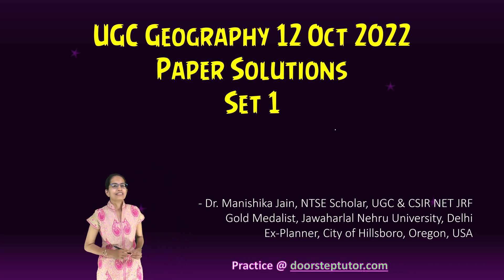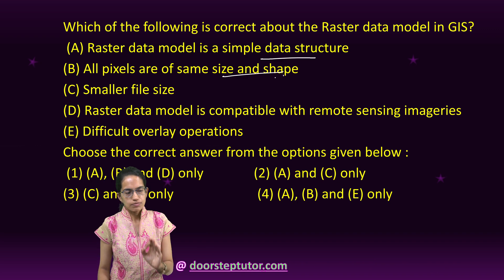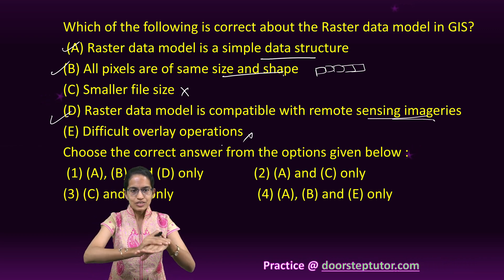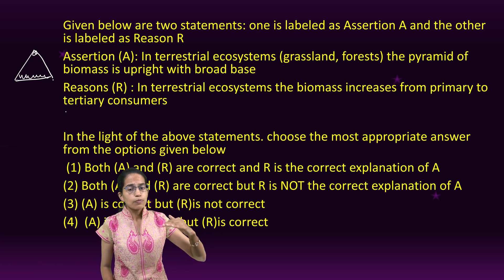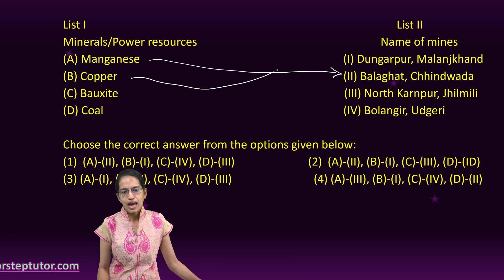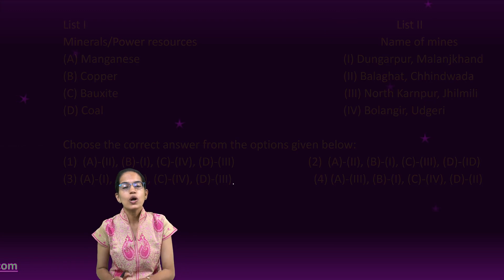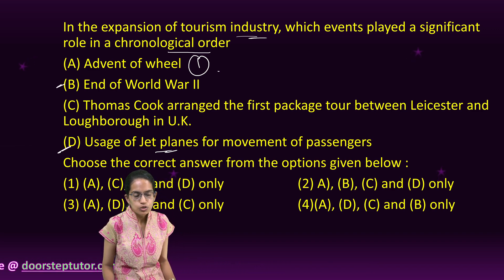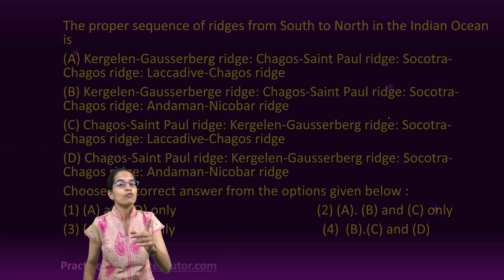UGC NET Geography Paper Solutions 2022 (12 Oct) Shift 2 | Dr. Manishika Jain Examrace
Which of the following is correct about the Raster data model in GIS?
 (A) Raster data model is a simple data structure
(B) All pixels are of same size and shape
(D) Raster data model is compatible with remote sensing imageries
(E) Difficult overlay operations
Choose the correct answer from the options given below :
 (1) (A), (B) and (D) only               (2) (A) and (C) only
(3) (C) and (E) only                         (4) (A), (B) and (E) only
Given below are two statements: one is labeled as Assertion A and the other is labeled as Reason R
Assertion (A): In terrestrial ecosystems (grassland, forests) the pyramid of biomass is upright with broad base
Reasons (R) : In terrestrial ecosystems the biomass increases from primary to tertiary consumers

In the light of the above statements. choose the most appropriate answer from the options given below
 (1) Both (A) and (R) are correct and R is the correct explanation of A
(2) Both (A) and (R) are correct but R is NOT the correct explanation of A
(3) (A) is correct but (R)is not correct
(4)  (A) is not correct but (R)is correct
List I                                                                                                              List II
Minerals/Power resources                                                                 Name of mines
(A) Manganese                                                                        (I) Dungarpur, Malanjkhand
(B) Copper                                                                                (II) Balaghat, Chhindwada
(D) Coal                                                                                     (IV) Bolangir, Udgeri

In the expansion of tourism industry, which events played a significant role in a chronological order
(A) Advent of wheel
(B) End of World War II
(C) Thomas Cook arranged the first package tour between Leicester and Loughborough in U.K.
(D) Usage of Jet planes for movement of passengers
(1) (A), (C), (B) and (D) only                      (2) A), (B), (C) and (D) only
(3) (A), (D), (B) and (C) only                      (4)(A), (D), (C) and (B) only
The proper sequence of ridges from South to North in the Indian Ocean is
(A) Kergelen-Gausserberg ridge: Chagos-Saint Paul ridge: Socotra-Chagos ridge: Laccadive-Chagos ridge
(B) Kergelen-Gausserberge ridge: Chagos-Saint Paul ridge: Socotra-Chagos ridge: Andaman-Nicobar ridge
(D) Chagos-Saint Paul ridge: Kergelen-Gausserberg ridge: Socotra-Chagos ridge: Andaman-Nicobar ridge
(1) (A) and (D) only                                          (2) (A). (B) and (C) only